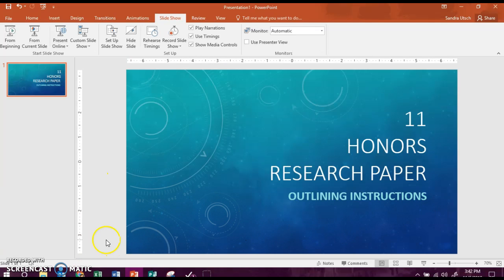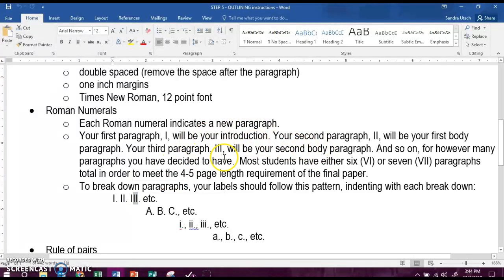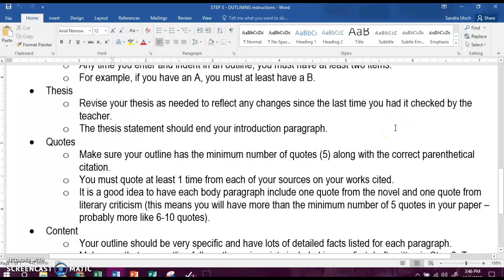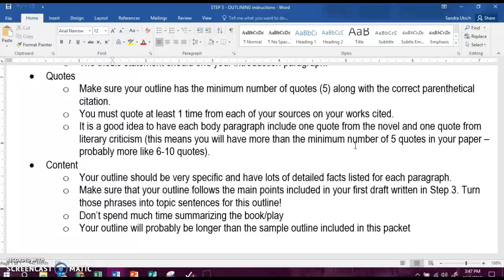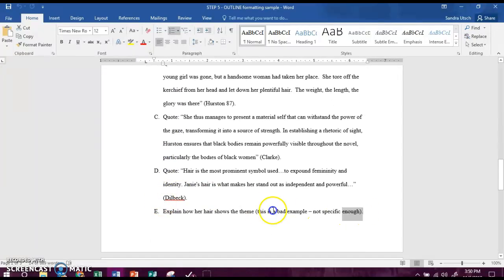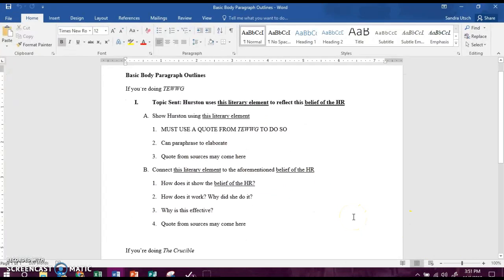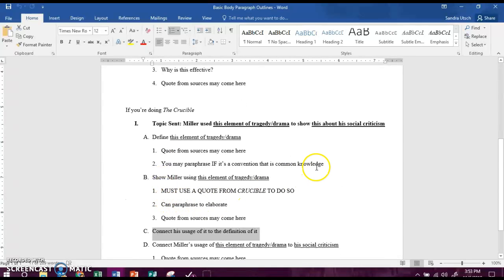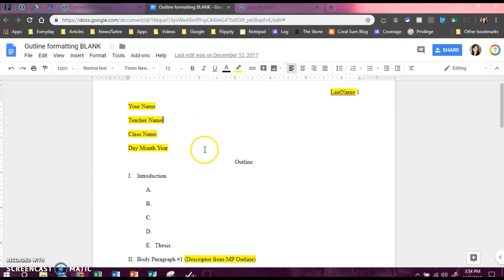Hon Research - Outlining Instructions